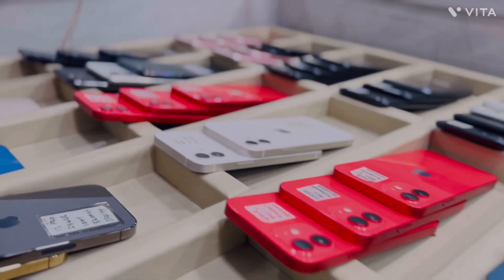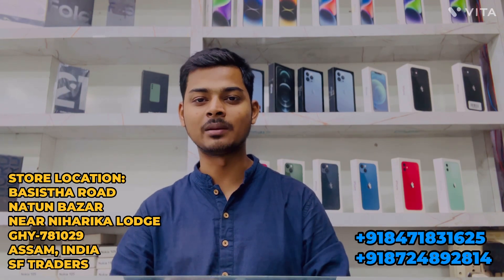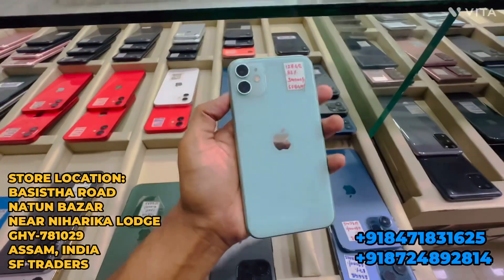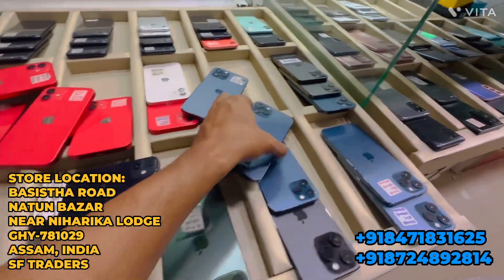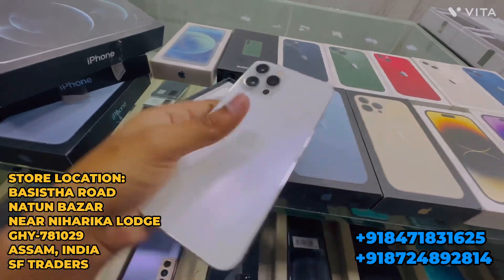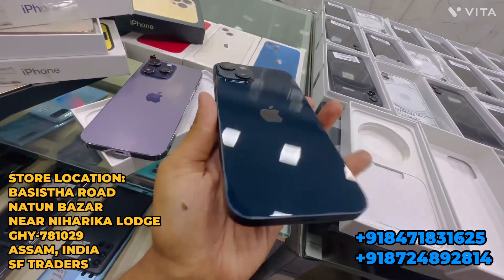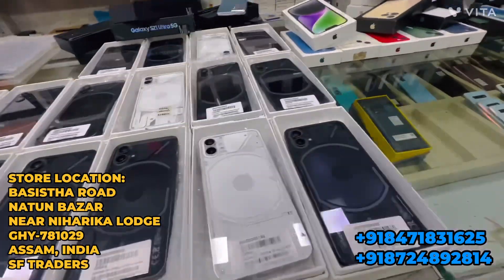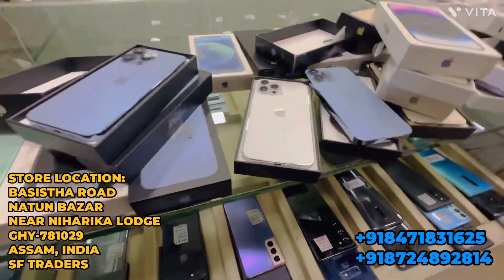EMI ON SECOND HAND PHONE| Second Hand Mobile Market Guwahati | Open Box Iphone| CASH ON DELIVERY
ABOVE GIVEN OFFERS ARE VALID FOR 24HRS ONLY

** Shop Details **

Our New Shop for All New And Second Hand Mobile And Cool Accessories of OnePlus I iphone I Jbl I Sony I Realme I Mi And All Leading Brands
Address :

1. S.F TRADERS

SHOP ADDRESS = NATUN BAZAR , BASISTHA ROAD NEAR NIHARIKA LODGE PIN - 781029

call Timing 10.00am to 9.00Pm